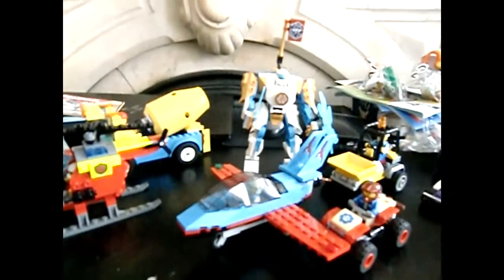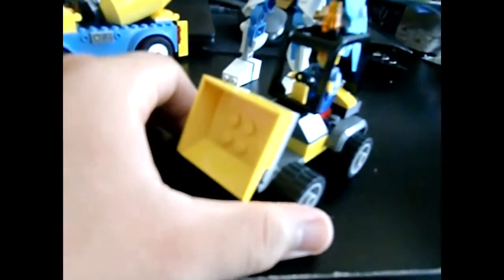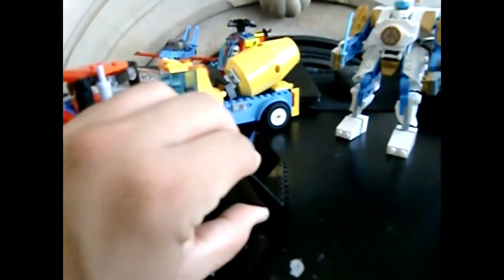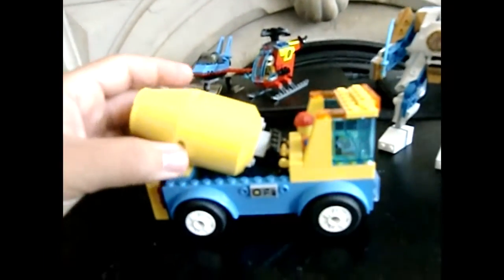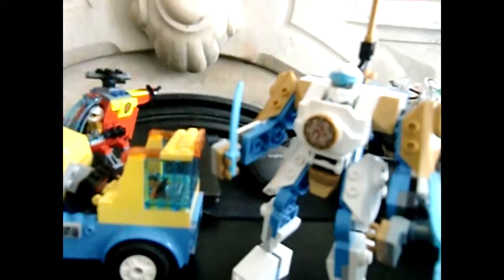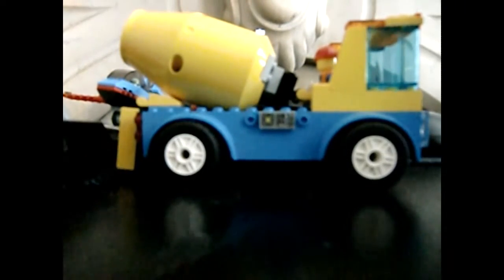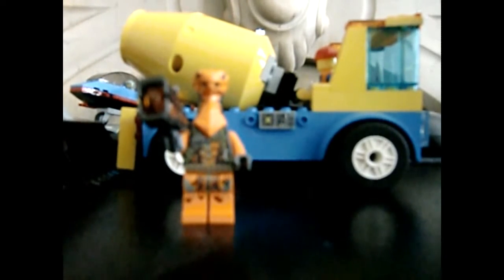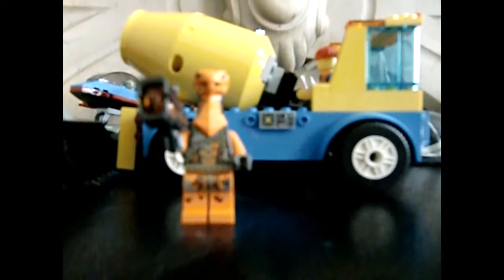JoJo s Toys Collection Webisode 34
Featuring Lego Sets